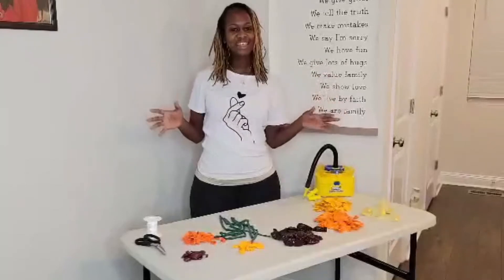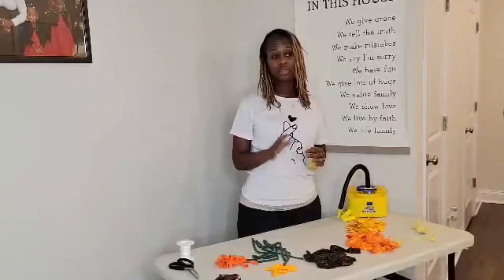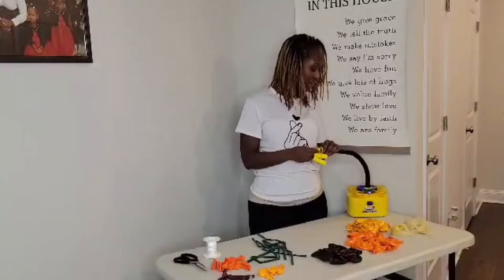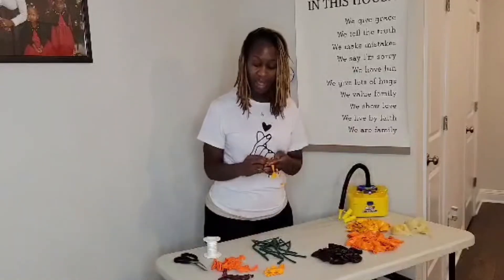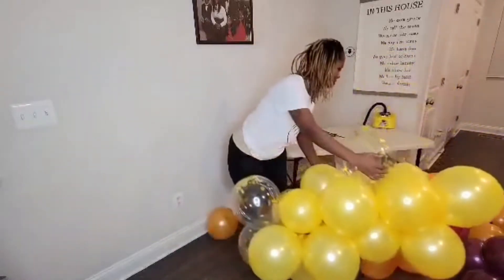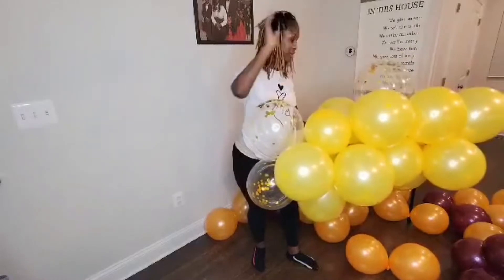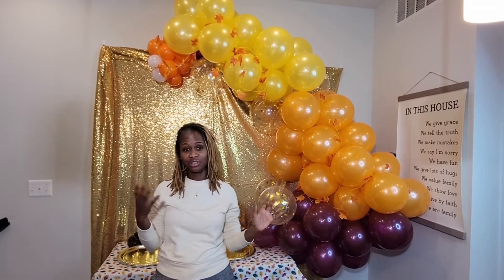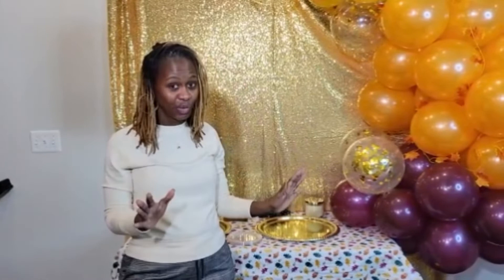Thanksgiving Balloon Garland!!!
Amazon